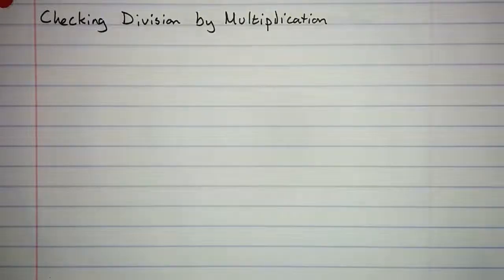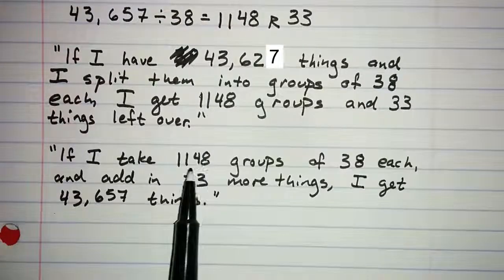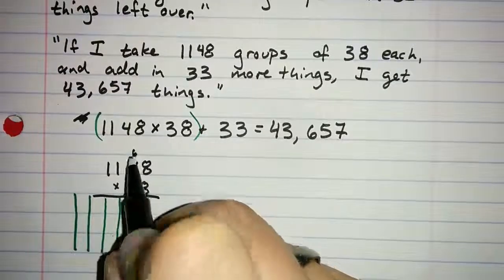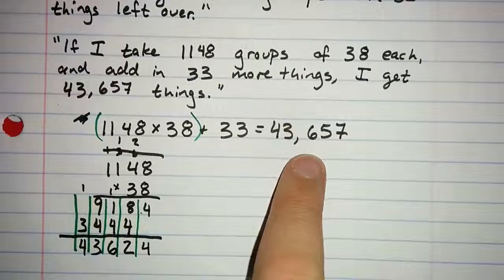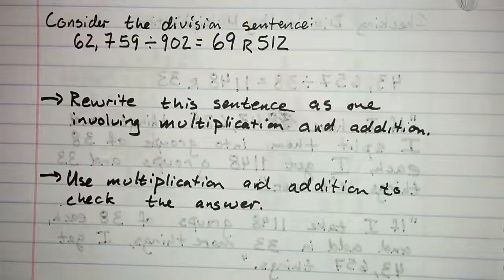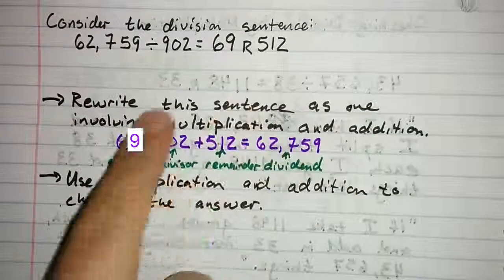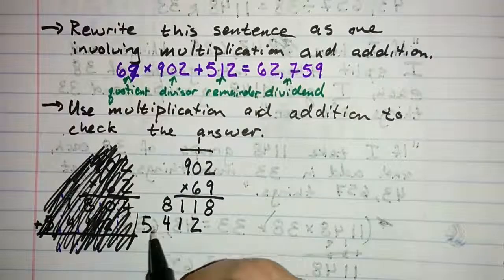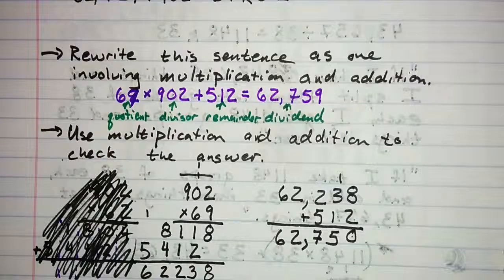A.5.11 - Checking Division by Multiplication